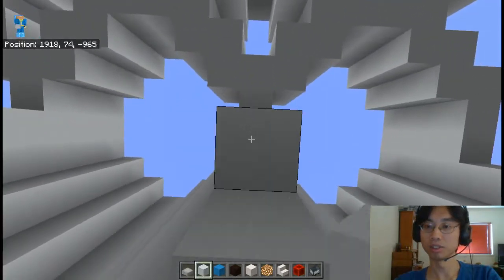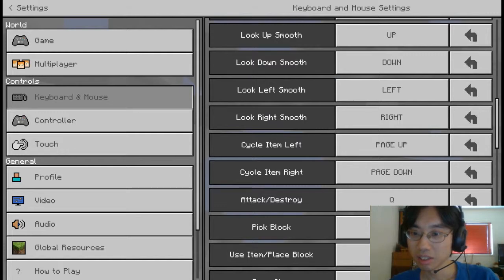Minecraft Trains #560: No Mouse No Problem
I keep wanting to point the mouse instead of strafing myself into position, so I try keyboard-only controls instead.